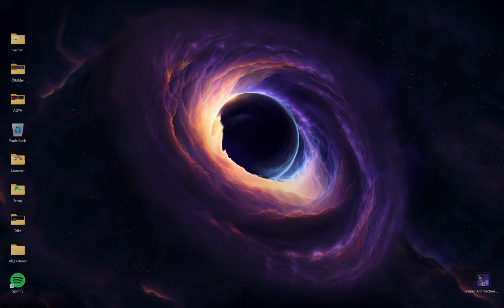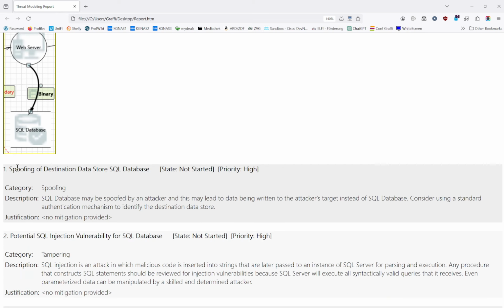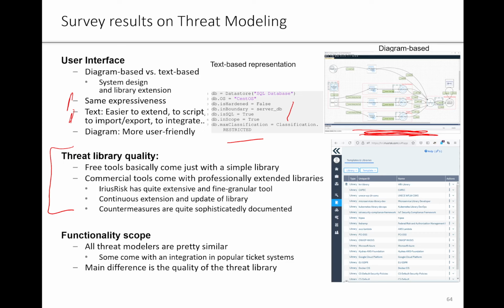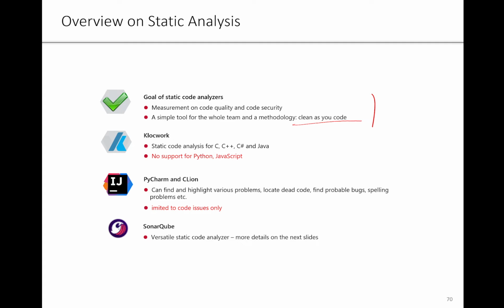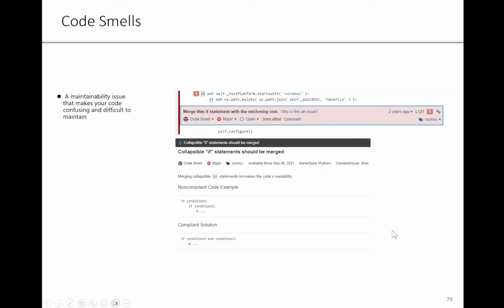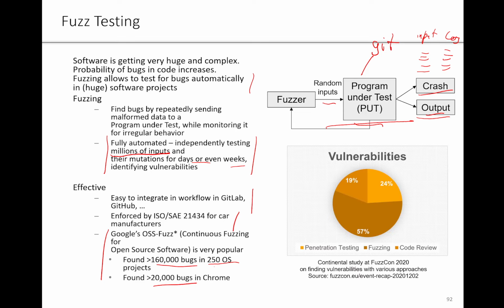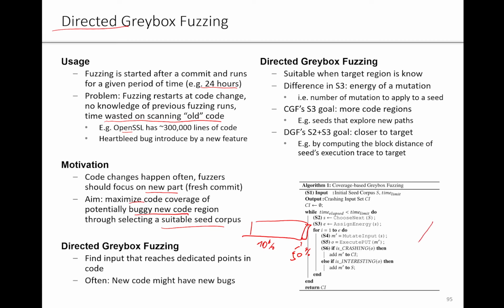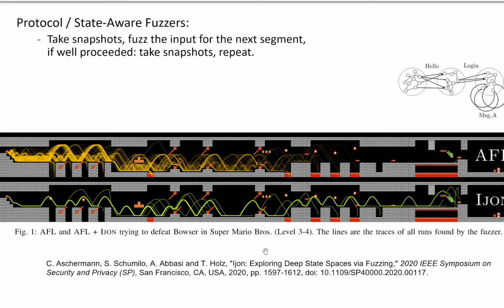TH Bingen - 2024 SS - NETS - 13